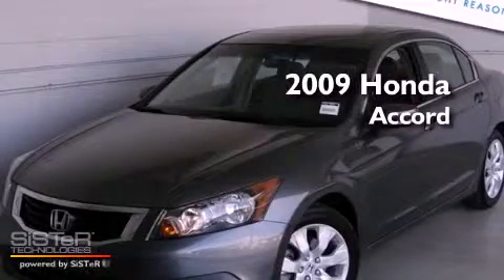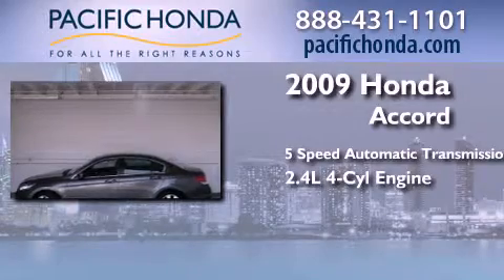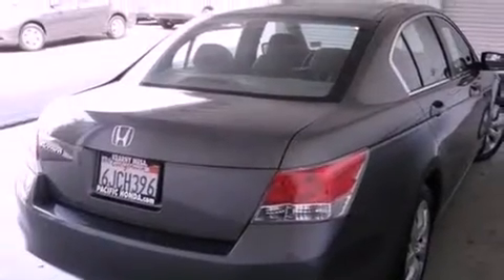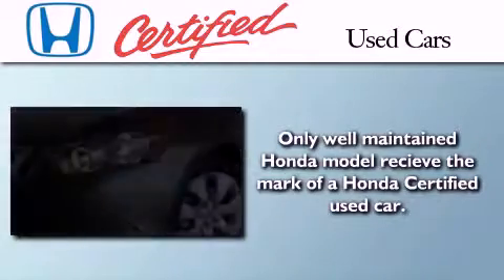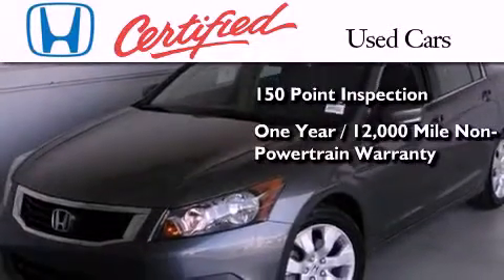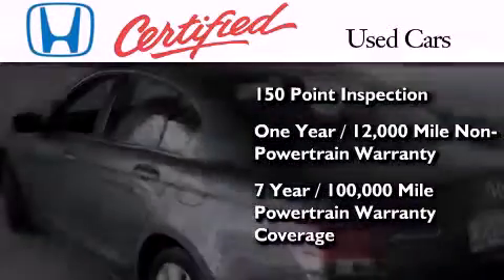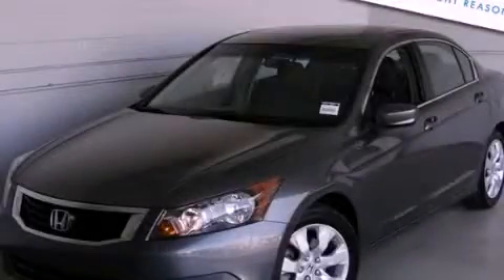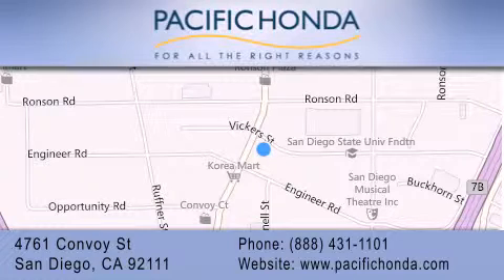2009 Honda Accord San Diego CA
Year : 2009
 Make : Honda
 Model : Accord
 Engine : 2.4L 4 cyls
 Trans . : Automatic 5-Speed
 Exterior : Polished Metal Metallic
 Miles : 50,143

 Stock : 20804